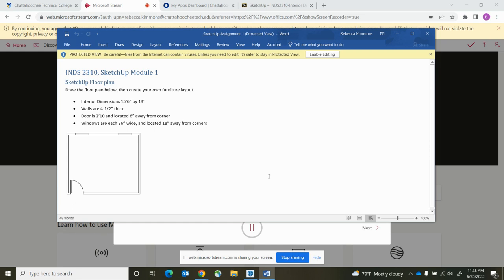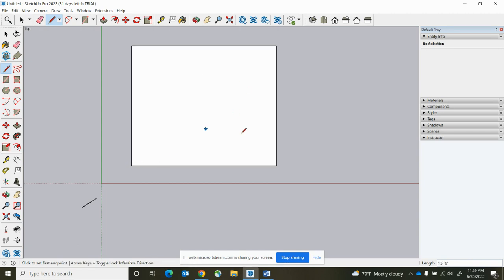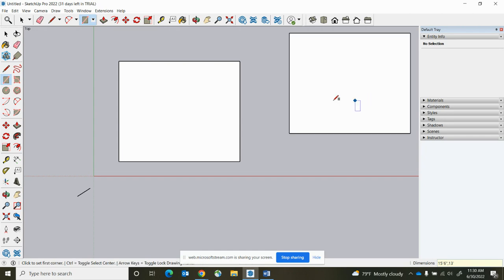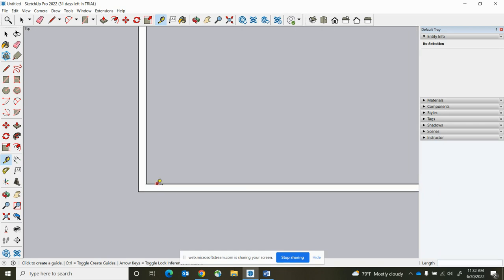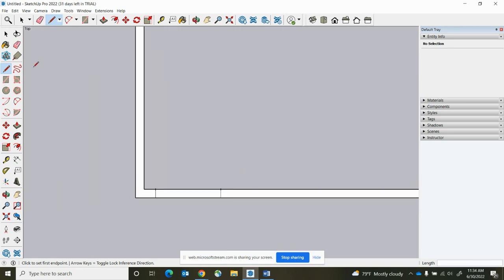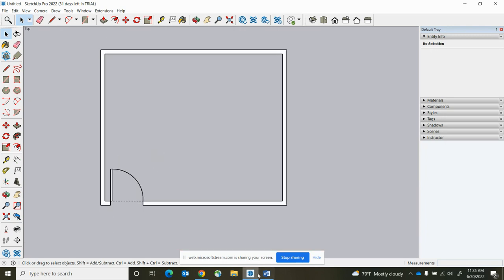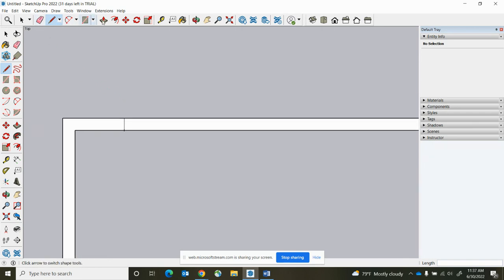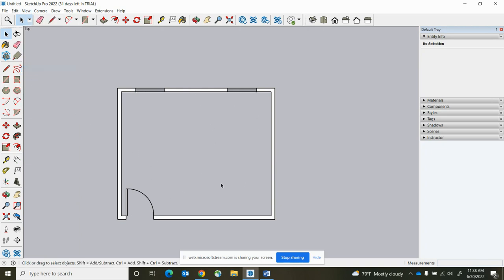SketchUp Floor plan video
Learn how to draw a floor plan in SketchUp using dimensions from an AutoCAD drawing. In this beginner-friendly tutorial, you'll learn how to create walls, doors, windows, and door swings using SketchUp's Line, Rectangle, Offset, Arc, and Tape Measure tools.

This lesson demonstrates how to transition from 2D drafting in AutoCAD to creating floor plans that can later be converted into 3D SketchUp models.

In this tutorial, you'll learn:
• How to start a new SketchUp floor plan
• How to use Top View and Parallel Projection
• How to navigate SketchUp for 2D drafting
• How to draw floor plans using the Line tool
• How to draw floor plans using the Rectangle tool
• How to enter exact dimensions in SketchUp
• How to create wall thickness using the Offset tool
• How to remove unnecessary surfaces for 2D drawings
• How to use the Tape Measure tool for guide lines
• How to place doors accurately using dimensions
• How to draw door openings
• How to create door swings with the Arc tool
• How to place windows using guide points
• How to use endpoints, midpoints, and guide points
• How to clean up floor plans by deleting unwanted geometry
• How to hide construction guides for a professional presentation

This tutorial is perfect for:
✔ Architecture students
✔ SketchUp beginners
✔ AutoCAD students transitioning to SketchUp
✔ Anyone learning residential floor plan drafting

By the end of this lesson, you'll be able to create a complete residential floor plan in SketchUp using precise dimensions, wall thicknesses, door openings, window locations, and door swings. You'll also understand how to use SketchUp's drawing tools to create clean, accurate plans that are ready for 3D modeling.

Related SketchUp Topics:
SketchUp floor plan tutorial
How to draw a floor plan in SketchUp
SketchUp for beginners
SketchUp Line tool tutorial
SketchUp Rectangle tool
SketchUp Offset tool
SketchUp Tape Measure tool
SketchUp door swing tutorial
SketchUp window placement
AutoCAD to SketchUp workflow
SketchUp architectural drafting